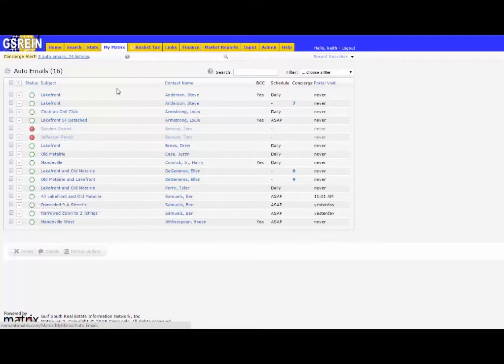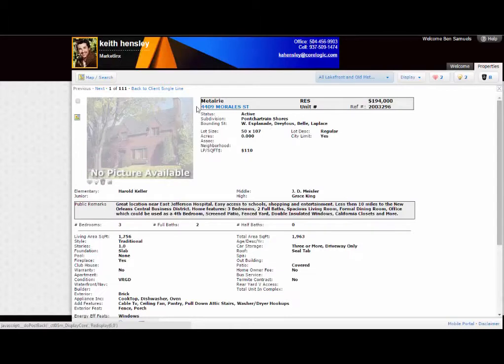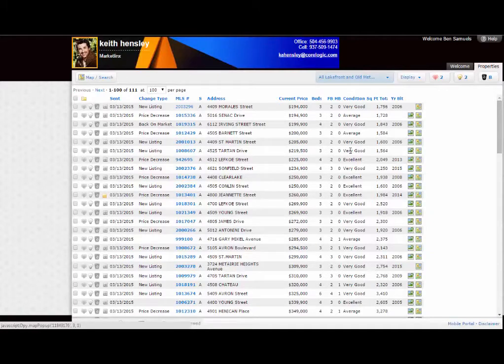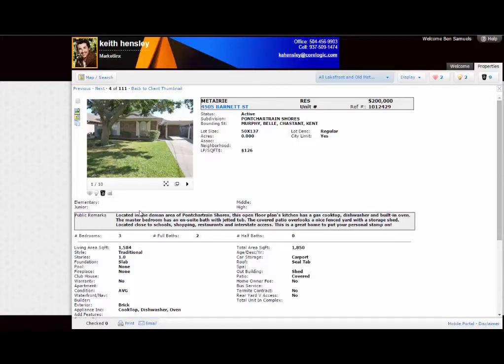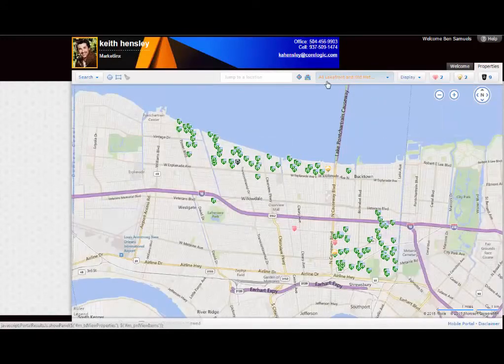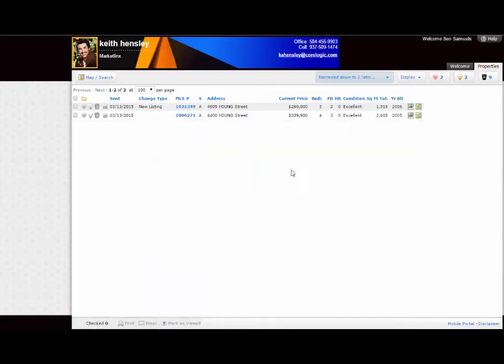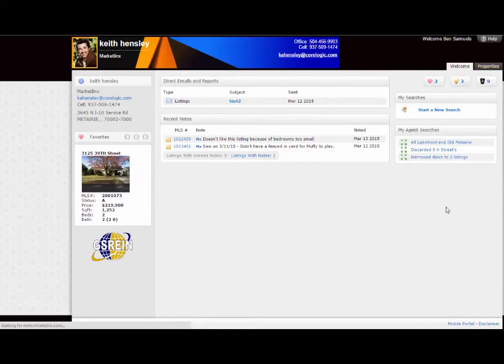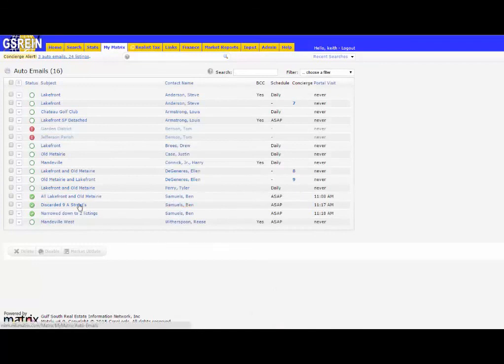MATRIX GSREIN Client Portal